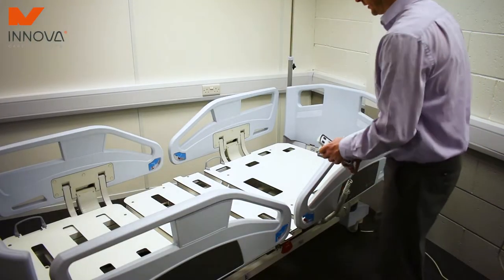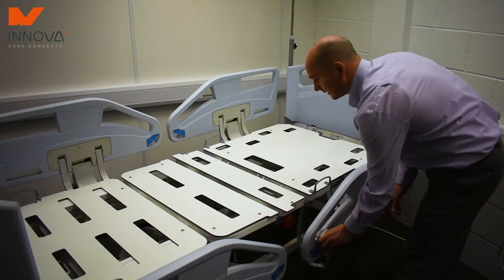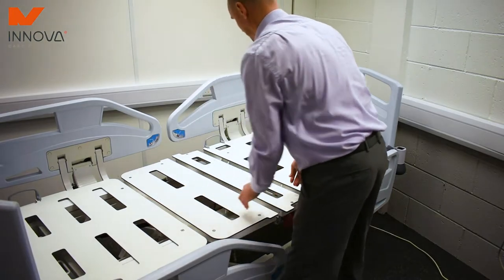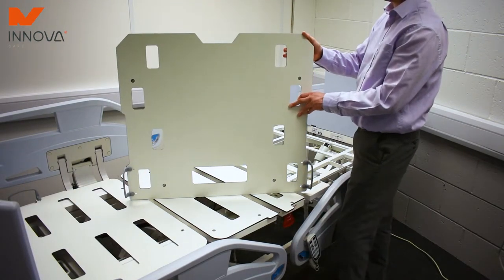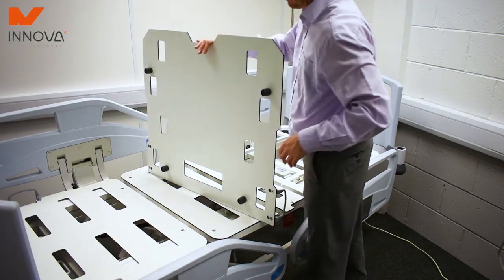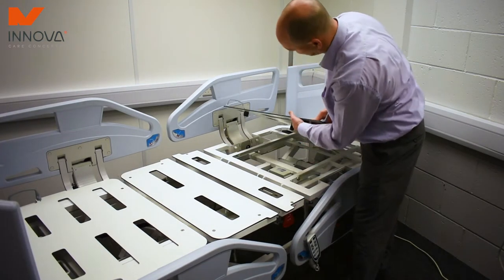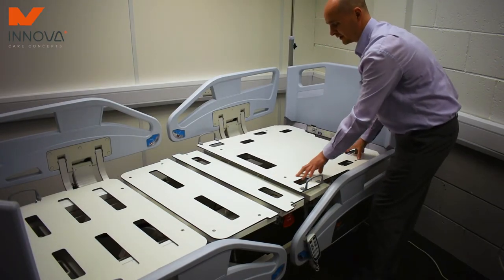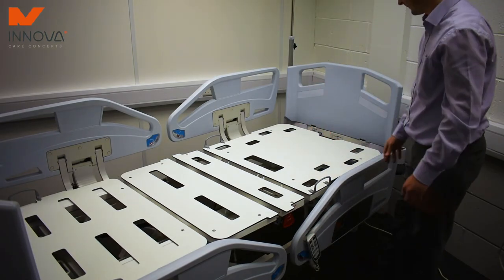Interlude V3 Hospital Bed - HPL Plate Training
Our Service Manager, Gary Robson, guides you through the key benefits of HPL Plates on a Interlude V3.